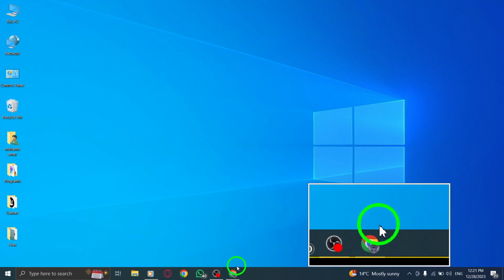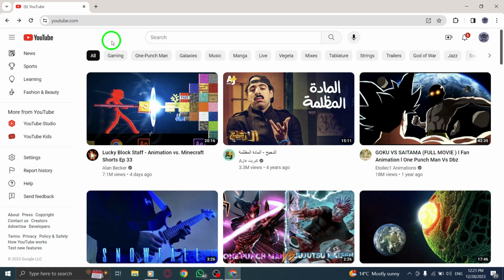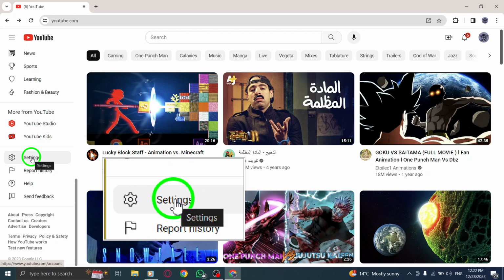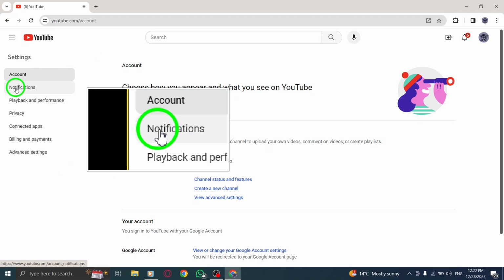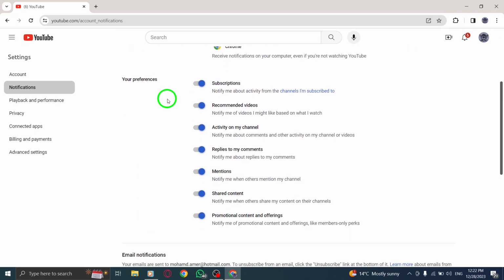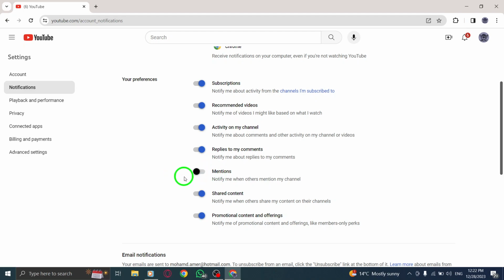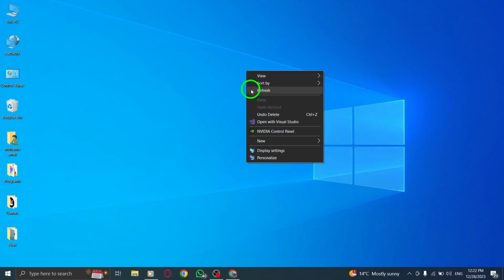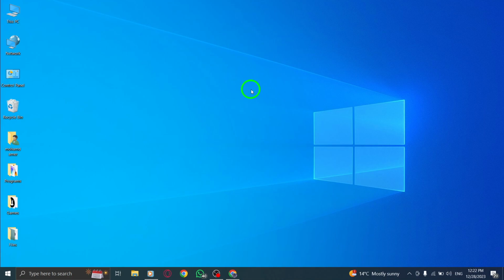How to Turn off Mentions Notification in YouTube on PC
Learn how to turn off Mentions notifications in YouTube on your PC with this step-by-step tutorial.

Step 1: Open YouTube.
Step 2: Go to Settings.
Step 3: Open Notifications.
Step 4: Turn off Mentions.

By following these simple steps, you can easily disable Mentions notifications in YouTube on your PC. Say goodbye to unnecessary interruptions and focus on the content that matters most to you.

Watch the video now to learn how to turn off Mentions notifications in YouTube on your PC.